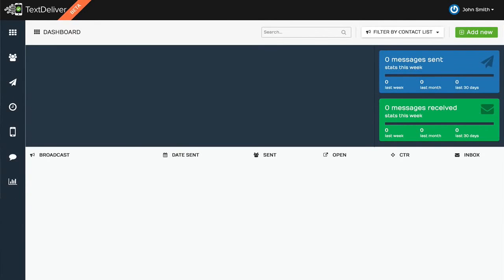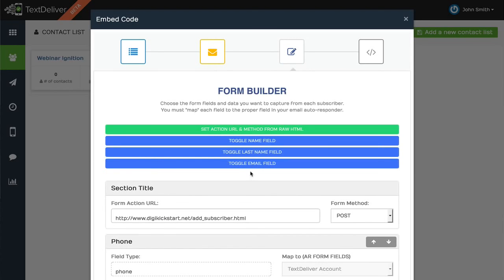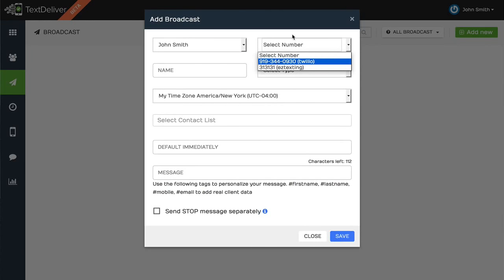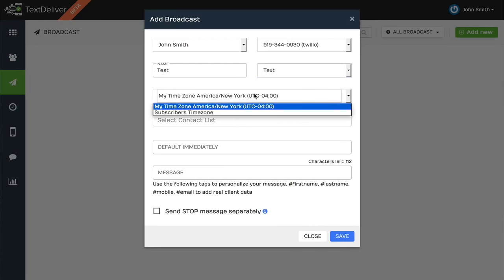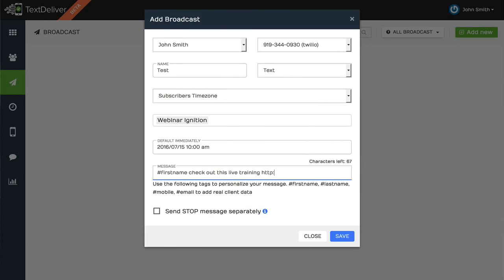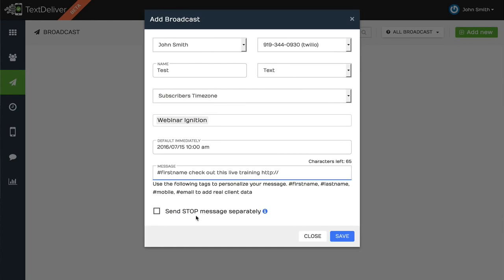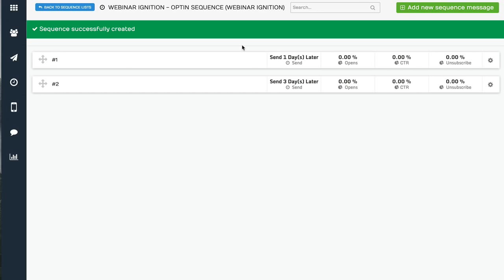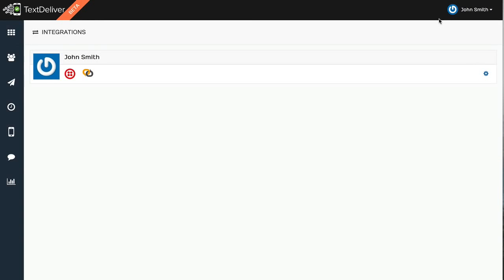Text Deliver 2.0 Review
SMS Autoresponder Platform For Internet Marketers
10 Minute Set-Up Time & ZERO Extra Work Increases Your Subscriber Open Rates By 1000% Using Cutting-Edge Cloud Based Technology